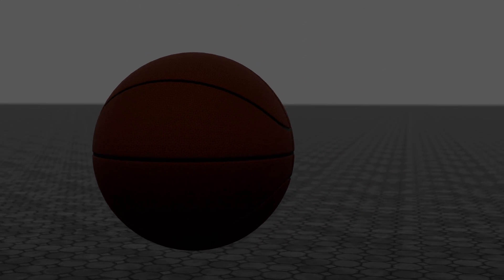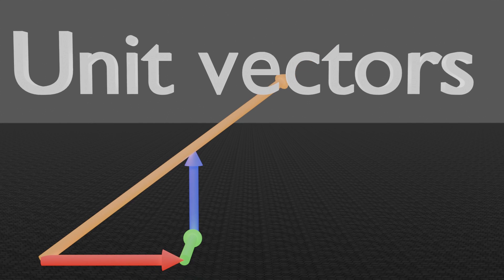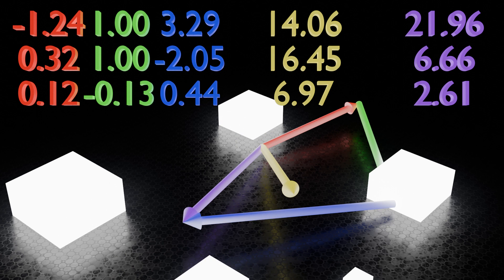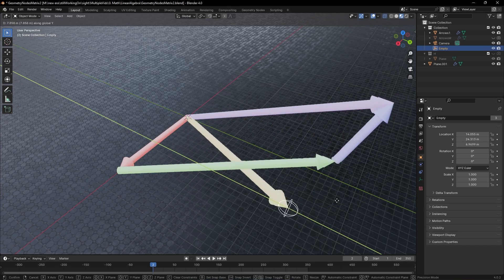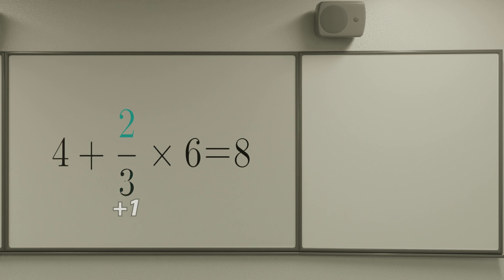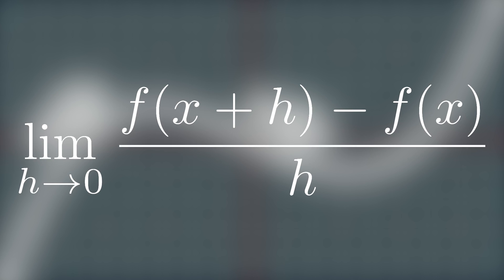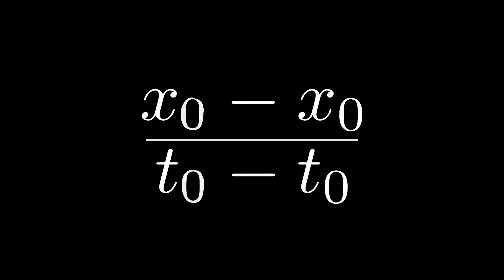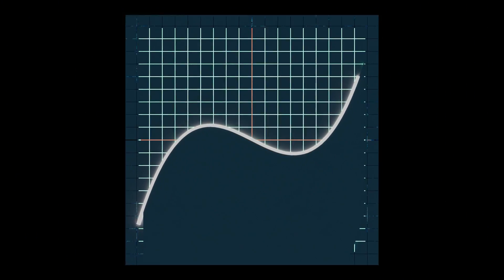Explaining Basic Math for Quantum mechanics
(In case the site don't work, use the direct link)

Once again I'd like to thank sodaguyz for allowing me to use their music in my video, here are the links:

Intro: 00:00
Basic Linear algebra: 00:20
Matricies: 05:06
Functions: 10:18
Calculus: 13:07
The ad segment: 19:31